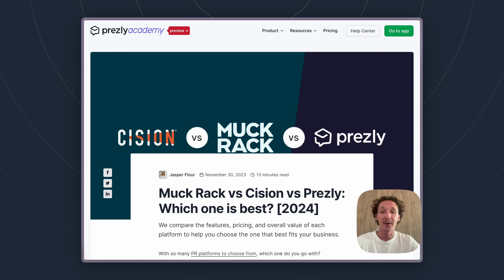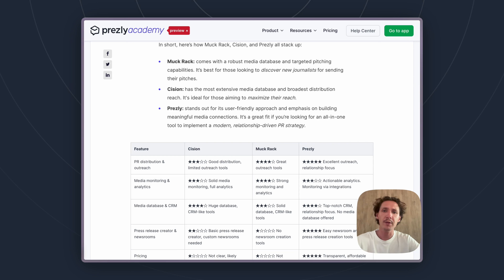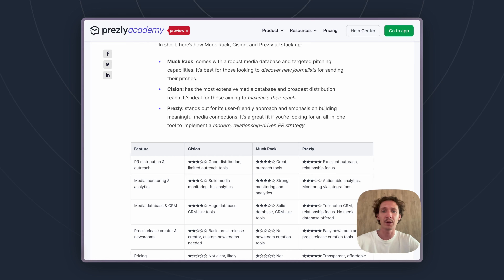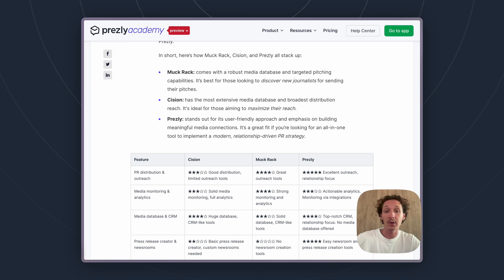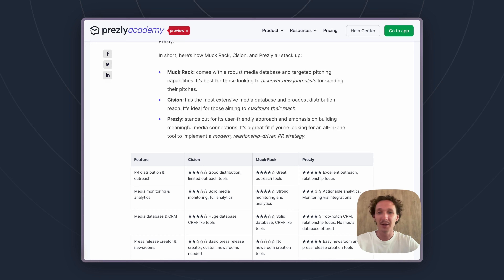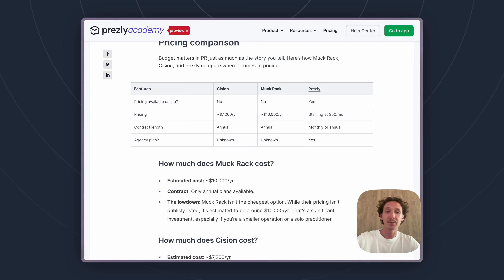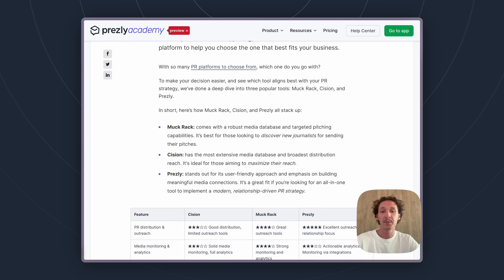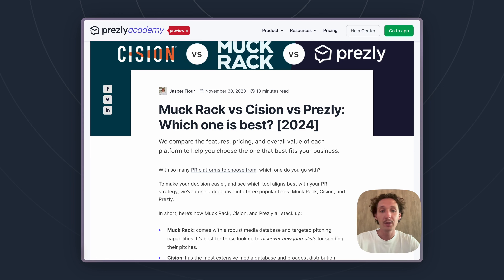Cision vs Muck Rack vs Prezly: Which one is best for PR?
With so many PR platforms to choose from, which one do you go with?

To make your decision easier, and see which tool aligns best with your PR strategy, Jasper Flour has done a deep dive into three popular tools: Muck Rack, Cision, and Prezly.

In short, here’s how Muck Rack, Cision, and Prezly all stack up:

Muck Rack: comes with a robust media database and targeted pitching capabilities. It’s best for those looking to discover new journalists for sending their pitches.

Cision: has the most extensive media database and broadest distribution reach. It's ideal for those aiming to maximize their reach.

Prezly: stands out for its user-friendly approach and emphasis on building meaningful media connections. It’s a great fit if you’re looking for an all-in-one tool to implement a modern, relationship-driven PR strategy.